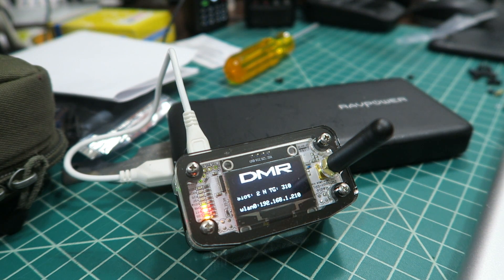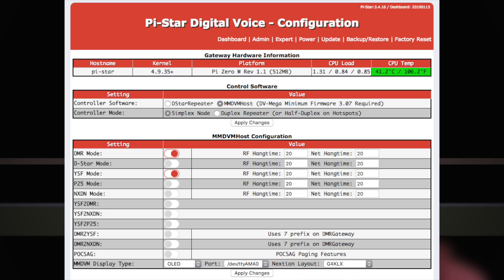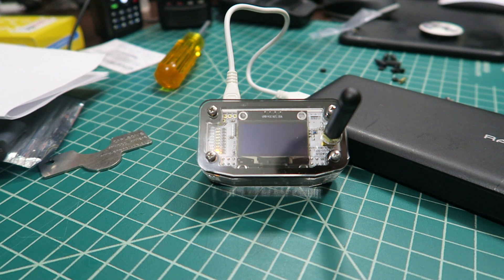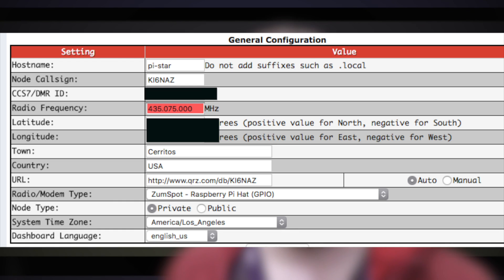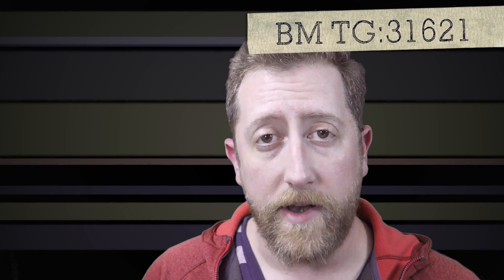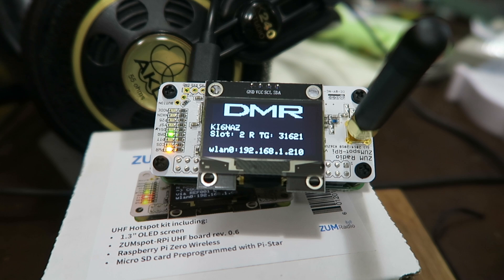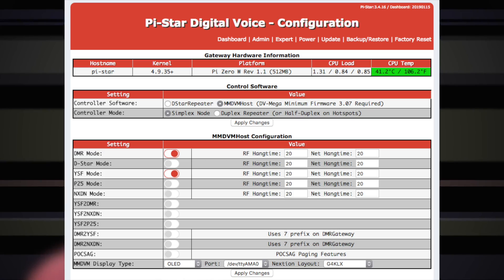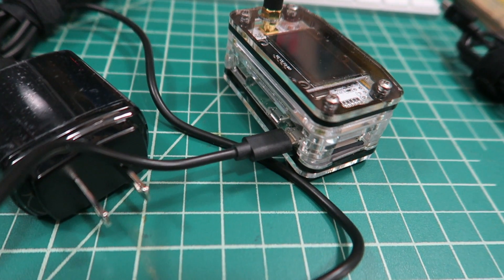ZUMSpot RPi PiStar Hotspot Review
HRO has an exclusive new ZUMSpot with an LCD screen.  Is this the best Hotspot yet?

SnapChat. ► @Hoshnasi

Thanks!